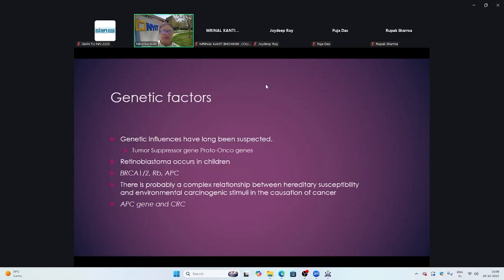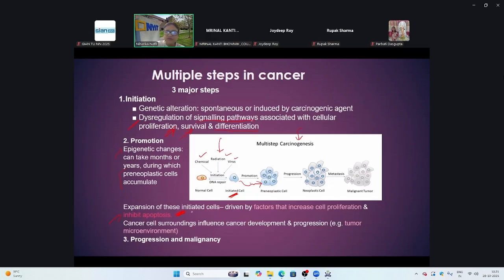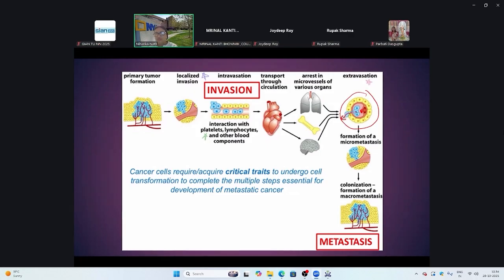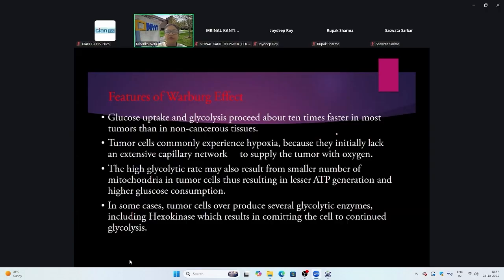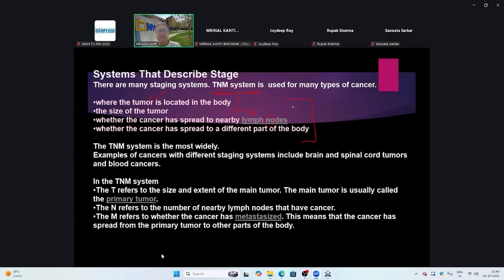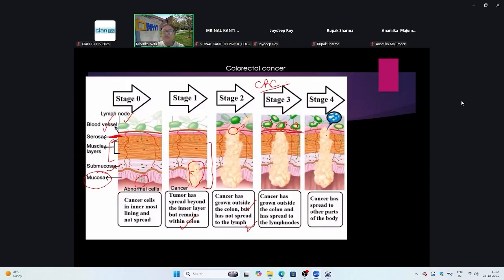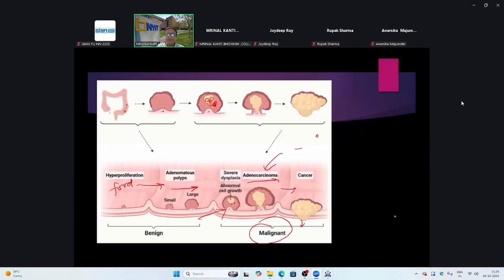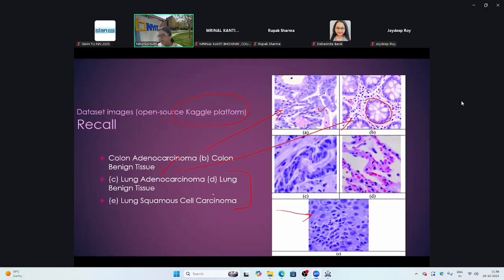L03 Tumor Development and Progression